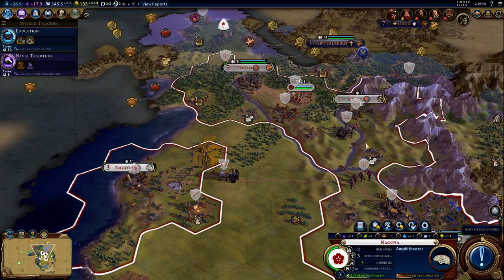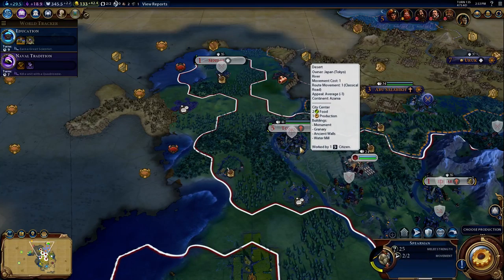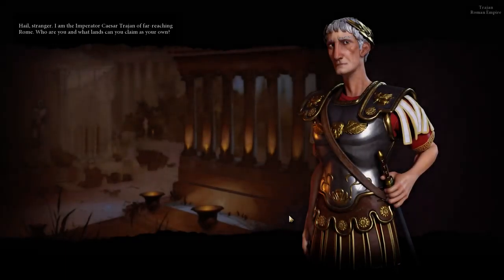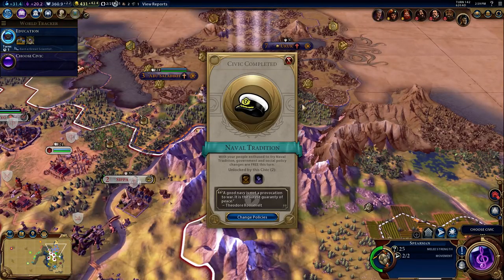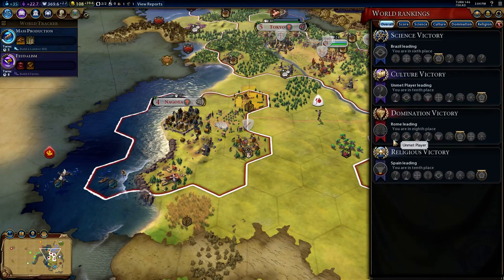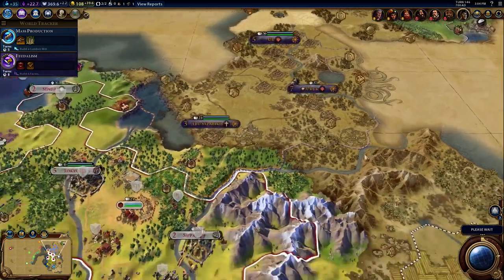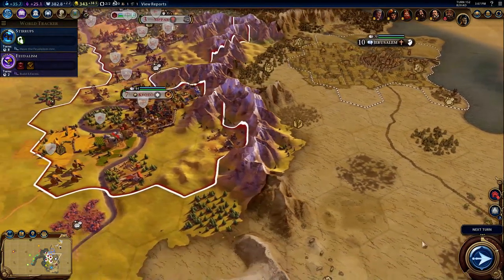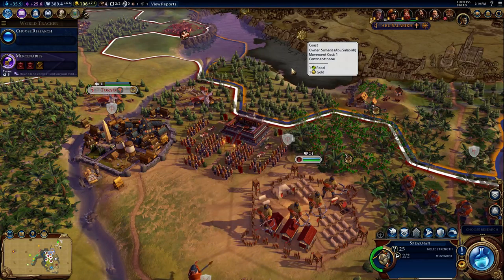Let's Play Civilization VI - Immortal - (JAPAN) Episode 4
Japan - Hojo Tokimune
Continents
Immortal Difficulty
Large Map